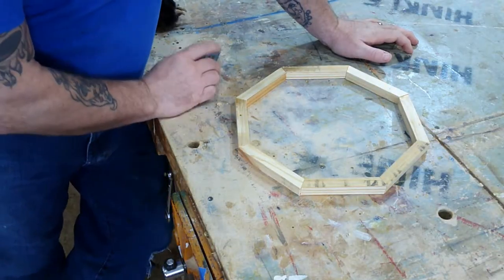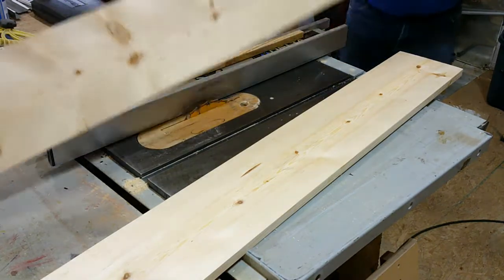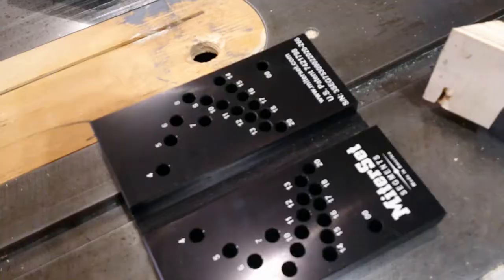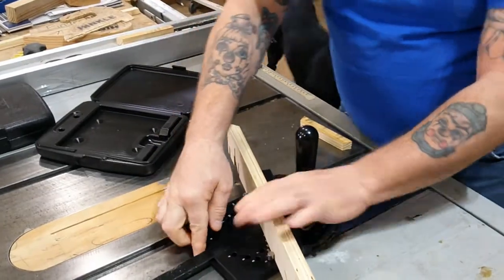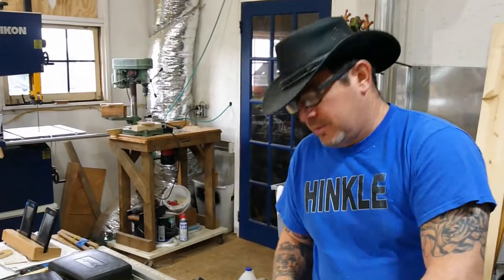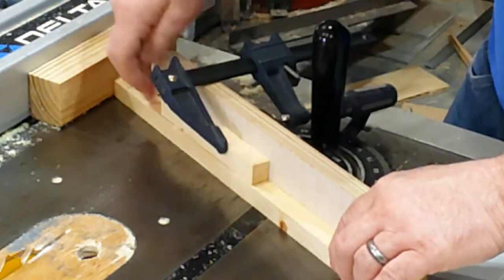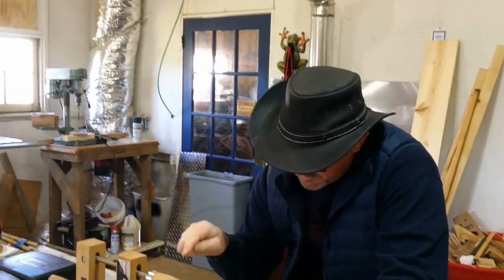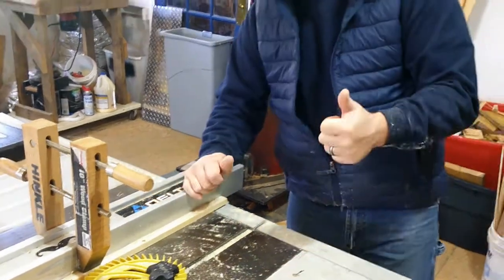DIY Easter baskets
IN THIS VIDEO I MAKE WOODEN EASTER BASKETS FOR MY GRANDCHILDREN WITH HELP FROM MY RIKON BANDSAW AND MY MITER SET KITS A MAKITA TRIM ROUTER AND SOME SPRAY PAINT